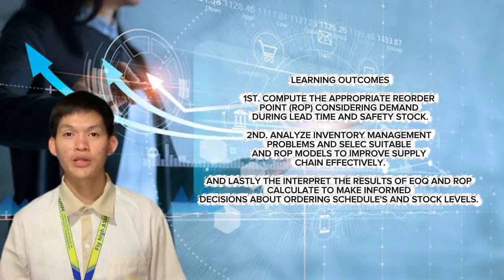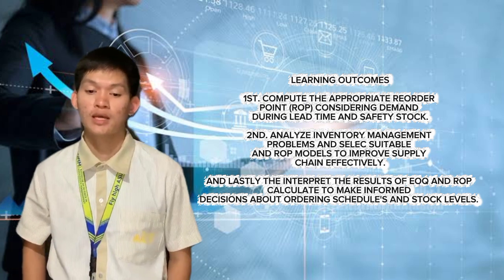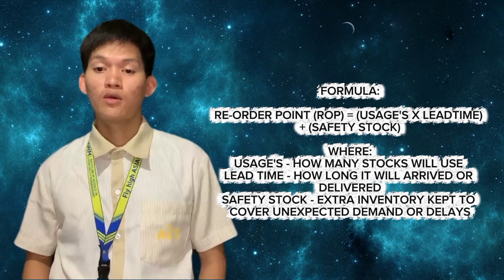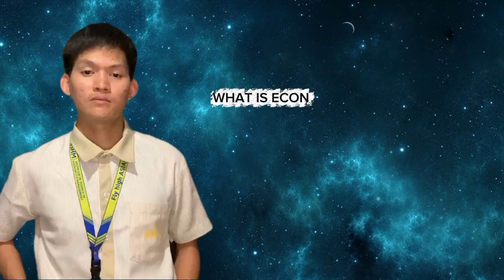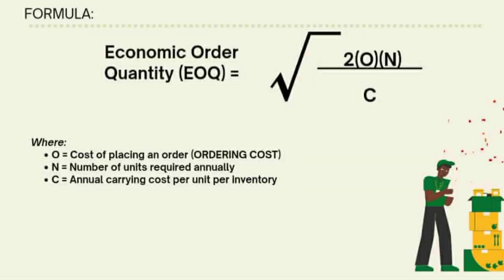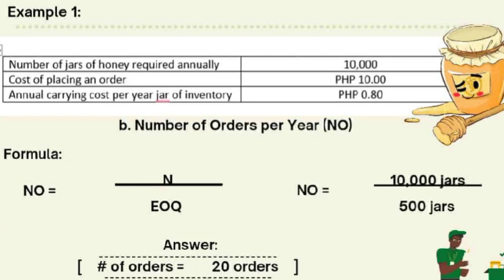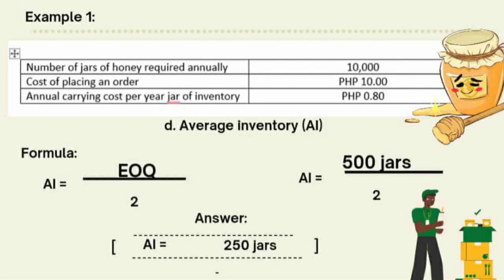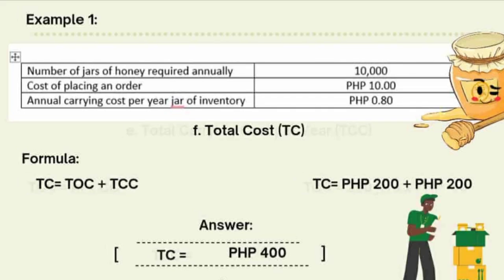Supply Chain Management: ROP and EOQ [ HM504 - P ] [ Bicbic, John Niño R. ]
For academic purposes only. thank you